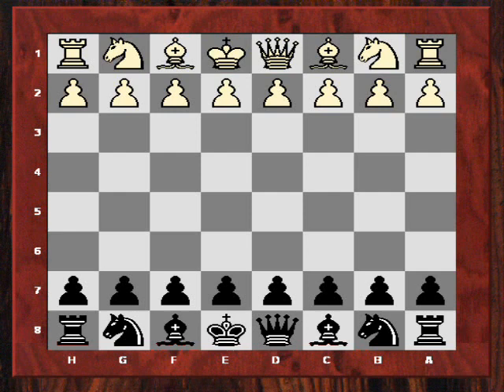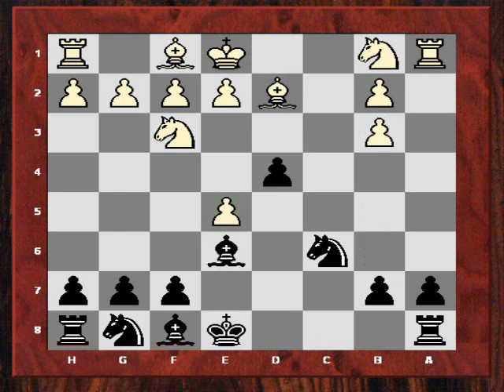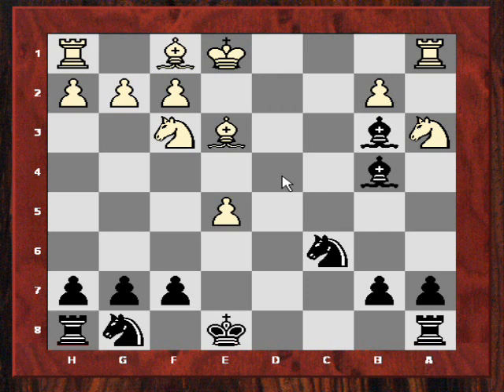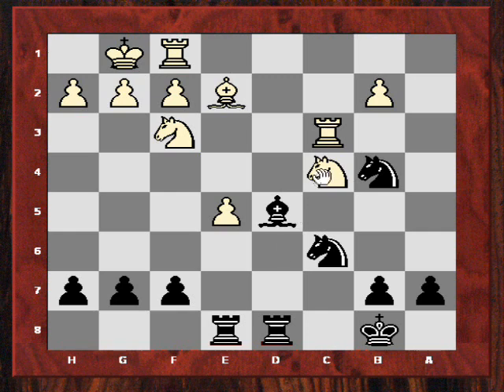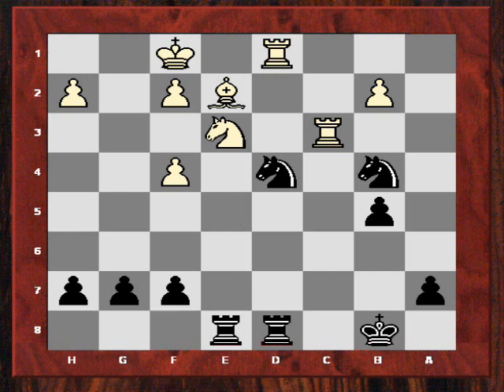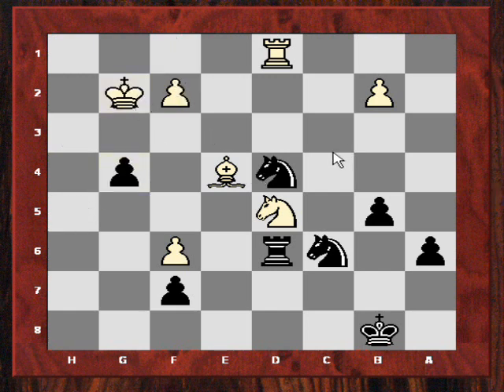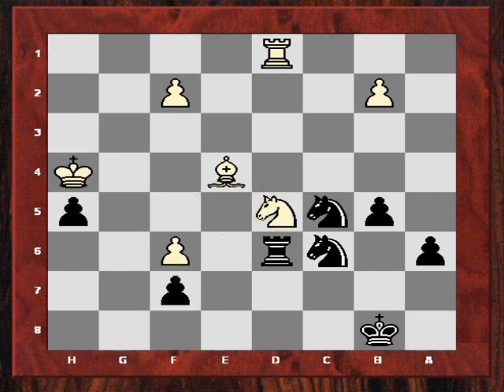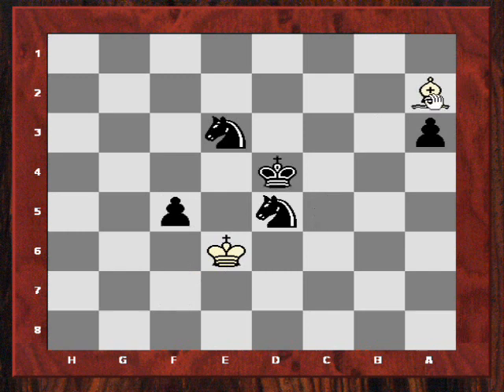Chess Openings: Slav defence exchange variation Gambit! (Chessworld.net)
Instructive game tags: Gambit in the Slav defence, Gambit against Exchange Slav, Slav defence excitement, making Slav defence exctiing

Letsplaychess.com Instructive game: Slav defence exchange variation Gambit!

[Event "Barnet vs Barking club match"]
[Site "Barnet chess club"]
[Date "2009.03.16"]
[Round "?"]
[White "J.Goldberg"]
[Black "T.Gavriel"]
[Result "0-1"]

1. d4 d5 2. c4 c6 3. cxd5 cxd5 4. Nc3 e5 5. dxe5 (5. e3 e4 6. f3 Nf6 7. fxe4
dxe4 8. Bb5+ Bd7 9. Nge2) 5... d4 6. Nb1 (6. Nb5 Qa5+) (6. Ne4 Qa5+ 7. Nd2 Qxe5
(7... Nc6) 8. Nc4 (8. Ngf3 Qd5 9. e3 dxe3 10. fxe3)) 6... Nc6 7. Nf3 Qa5+ (7...
f6 8. exf6 Nxf6 9. Qb3 Bc5 10. Bf4 Qe7 11. Nbd2 Be6 12. Qd3 O-O 13. g3 Nb4 14.
Qb1 Ng4 15. Bg5 Qe8) 8. Bd2 Qb6 9. Qb3 Qxb3 10. axb3 Be6 11. Na3 Bxb3 12. e3 (
12. Nb5 Rd8 (12... O-O-O 13. Nxa7+) 13. Nxa7 (13. Nc7+ Kd7 14. Nb5 Bc5 15. Rc1
b6 16. g3 Nge7 17. Bh3+ Be6 18. Bg2 Nd5 19. O-O a6 20. Na3 h6 21. Rfd1 Rhe8 22.
e4 Ndb4 23. Bxb4 Nxb4 24. Nxd4 Kc7) 13... Ra8) 12... dxe3 13. Bxe3 Bb4+ 14. Bd2
O-O-O 15. Bxb4 Nxb4 16. Rc1+ Kb8 17. Rc3 Bd5 18. Be2 Ne7 19. O-O Nec6 20. Nc4
Rhe8 21. Rd1 (21. Nd6 Rxd6) 21... b5 22. Ne3 Bxf3 23. gxf3 Nd4 24. Kf1 Rxe5 25.
f4 Ree8 26. Rc5 a6 27. Re5 Nbc6 28. Rxe8 Rxe8 29. Bd3 g6 30. f5 g5 31. Nd5 Rd8
(31... Re5 32. Nf6) 32. Be4 Rd6 33. f6 h5 34. h3 g4 35. Kg2 (35. hxg4 hxg4 36.
Kg2 Ne6) 35... gxh3+ 36. Kxh3 Ne6 37. Kh4 Nc5 38. Bc2 Nd7 39. Kxh5 Rxd5+ 40.
Rxd5 Nxf6+ 41. Kh6 Nxd5 42. Kg7 f6 43. Be4 Nce7 44. Kf7 Kc7 45. Ke6 Kc6 46. f4
a5 47. b3 a4 48. bxa4 bxa4 49. Bc2 a3 50. Bb3 Kc5 51. f5 Nc6 52. Ba2 (52. Bxd5
Nd4+ 53. Kxf6 Kxd5) 52... Nd4+ 53. Kf7 Nxf5 54. Ke6 Nfe3 55. Bb3 Kd4 56. Ba2 f5